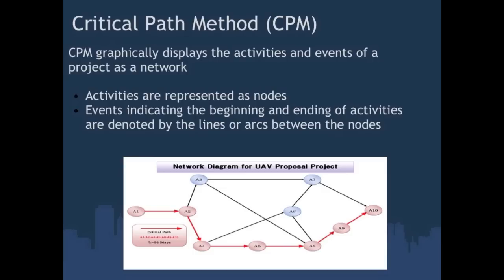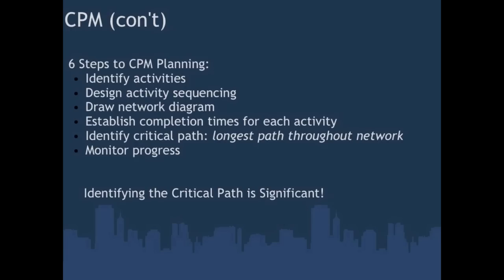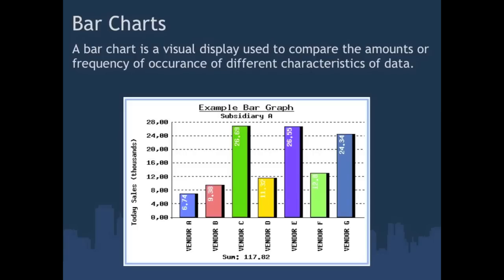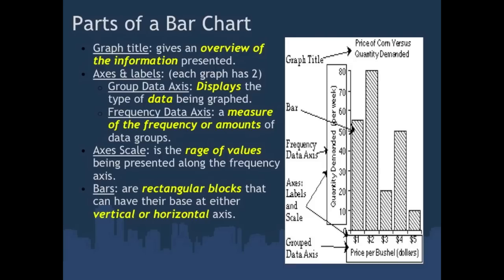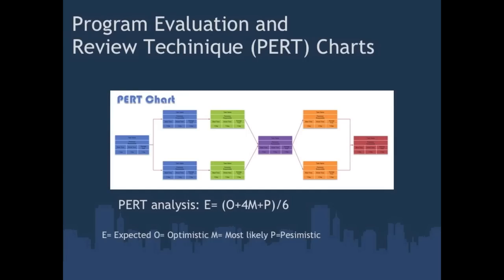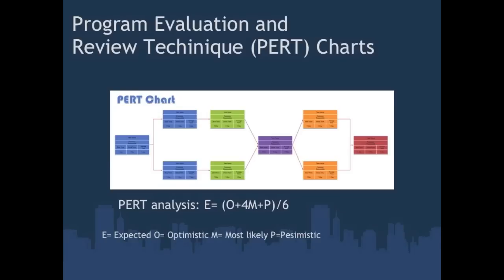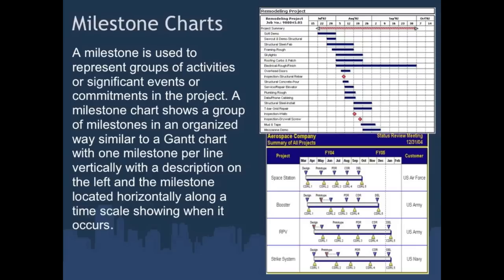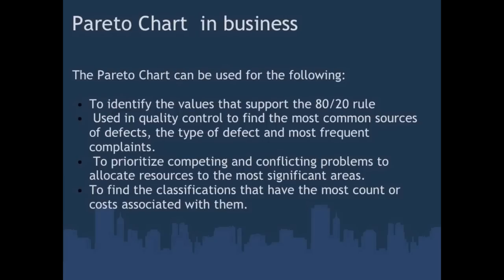Project Network Diagram - Project 5 Team 4